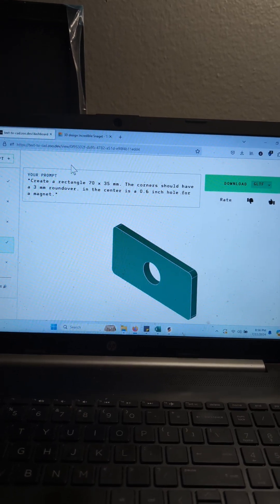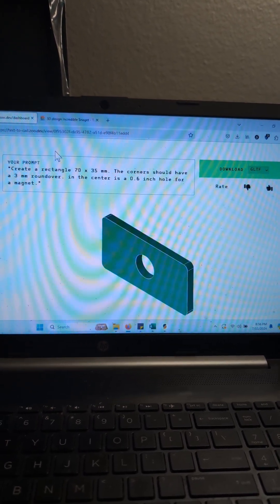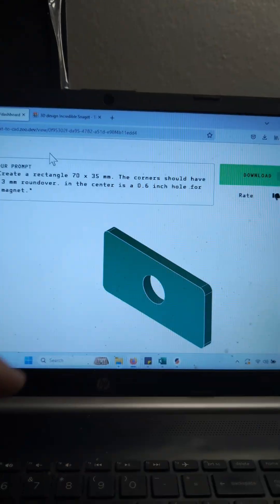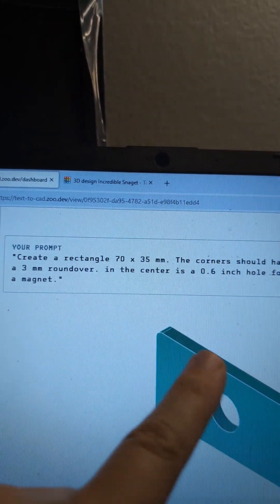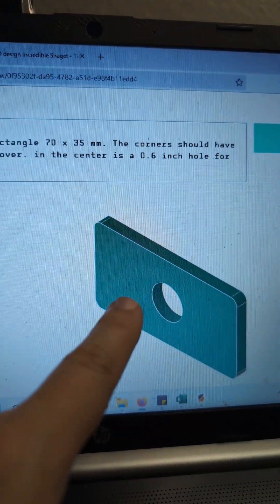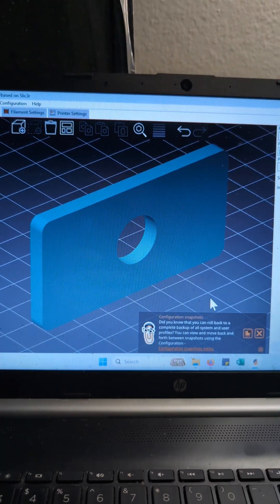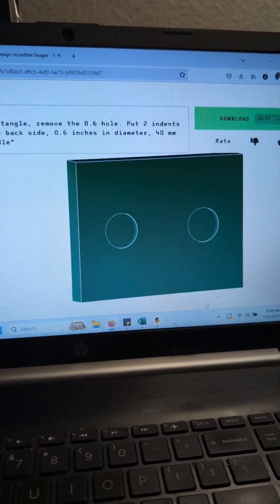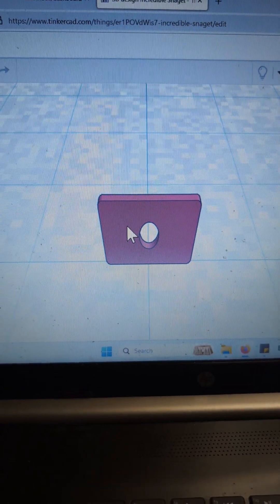Text-to-CAD AI Experiments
Text to CAD is a dream for designers. Instead of dealing with complex controls in Fusion360 or coding in OpenSCAD, you can just write a prompt of what you're looking for.
Right now this is better than Point-E, but it has the capabilities of a lightweight version of TinkerCAD. Shown here are 2 of the shapes I was able to generate.

They are available as an .STL on my printable s

While not complex shapes, you can use these as a base for a design. It did interoperate standard and metric sizes well, which should help US designers. Overall it's an improvement on text-to-CAD AI generation, but it won't be making a rocket anytime soon.